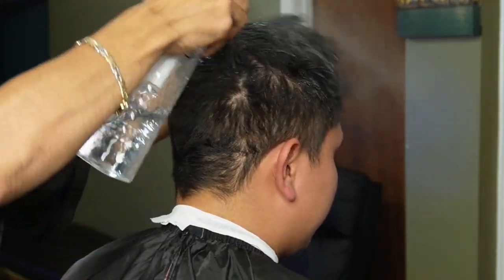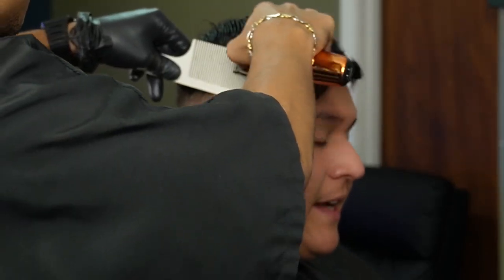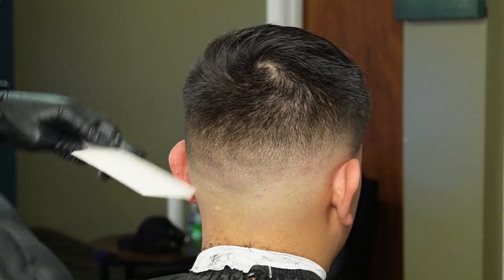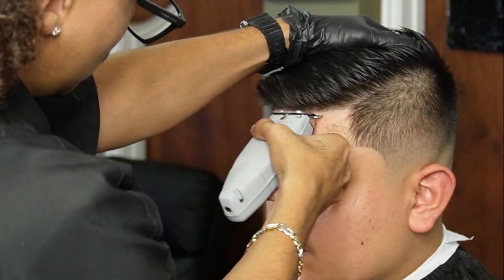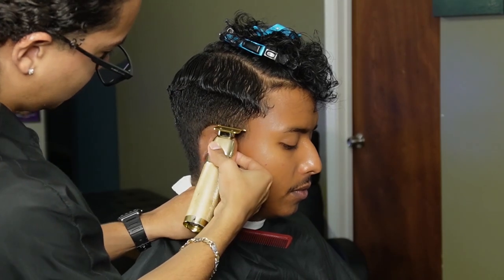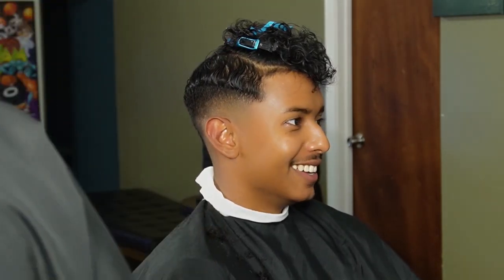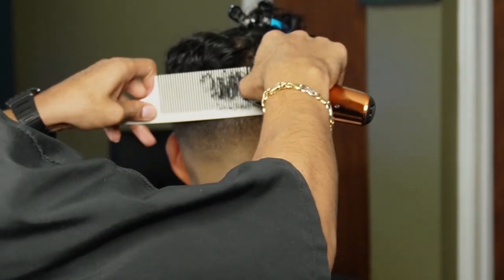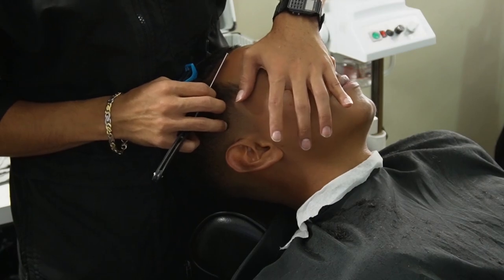HOW TO CUT HAIR💈🔥